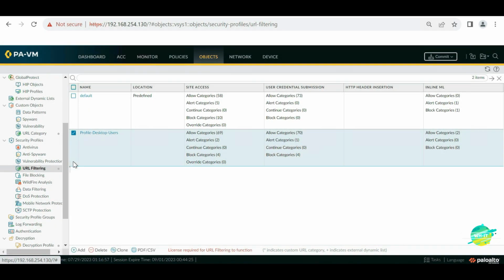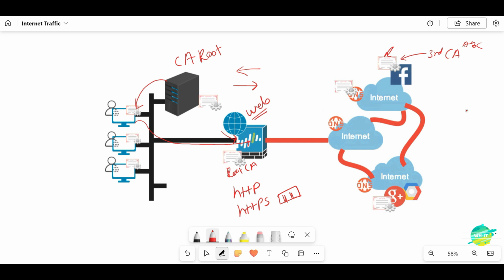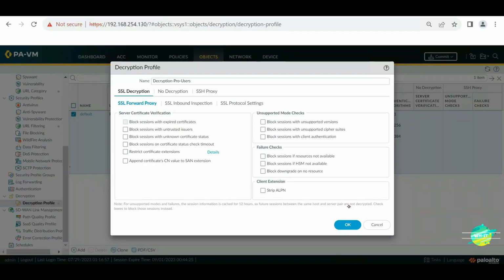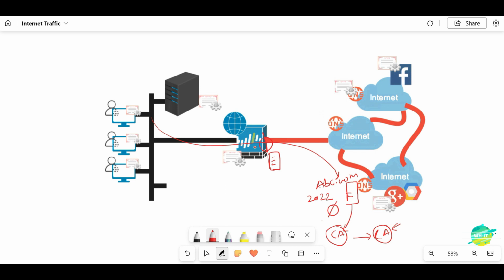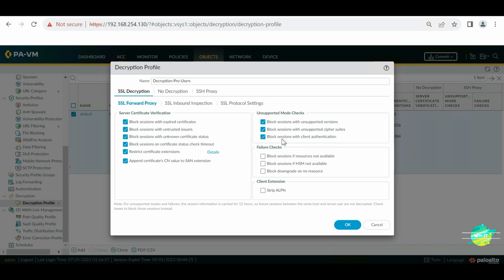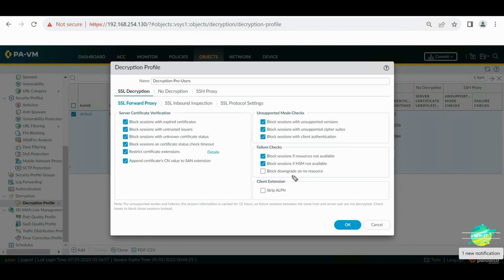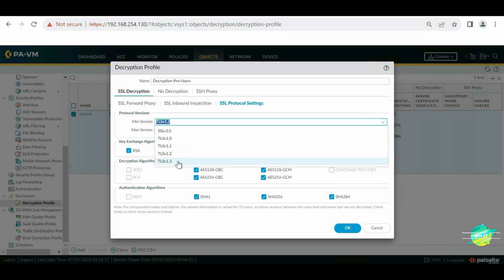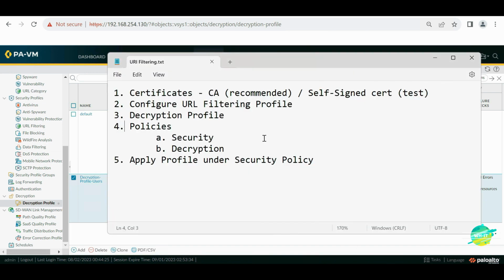21. Part 6 - URL Filter Decryption Profile | Palo Alto Firewall URL Filtering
In this and upcoming lectures we are going to learn about Paloalto URL filtering. What URL filtering is, why should we use URL filtering and how to configure it on Paloalto firewall?

Palo Alto URL Filtering Introduction
Palo Alto URL Filtering Theory and Basics
Palo Alto URL Filtering Custom URL Category URl List
Palo Alto URL Filtering Certificates (CA Certificates or Self-Signed Certificates)
Palo Alto URL Filtering Profile
Palo Alto URL Filtering Decryption profile
Palo Alto URL Filtering Security Policies
Palo Alto URL Filtering Decryption Policies
Palo Alto URL Filtering Custom URL Category EDL (External Dynamic List)
Palo Alto URL Filtering Alert / Allow / Block / Continue / Override
Palo Alto URL Filtering Credential Submission
Palo Alto URL Filtering Inline ML (Inline Machine Learning)
Palo Alto URL Filtering Security Profile